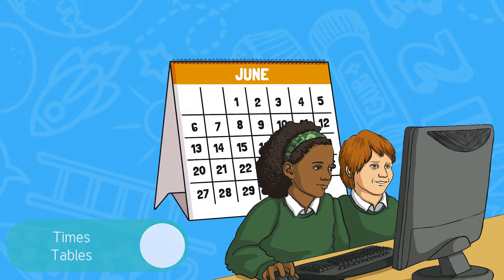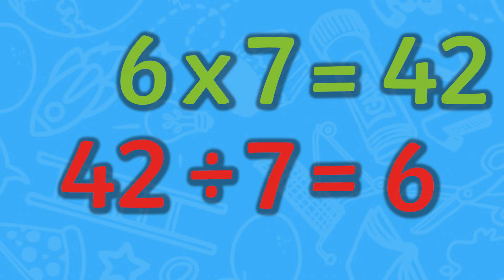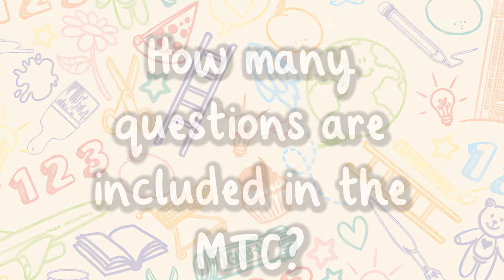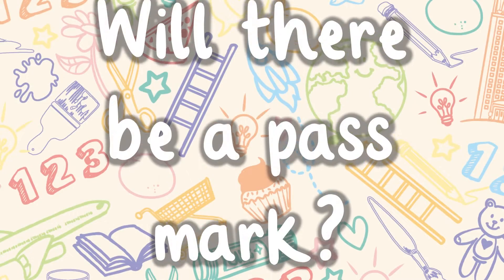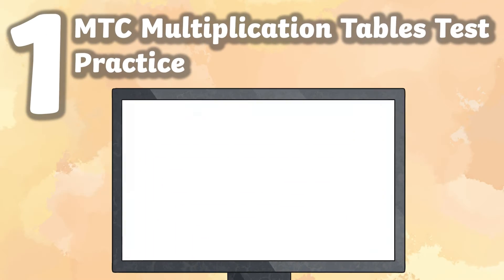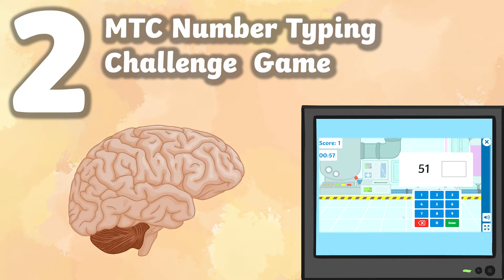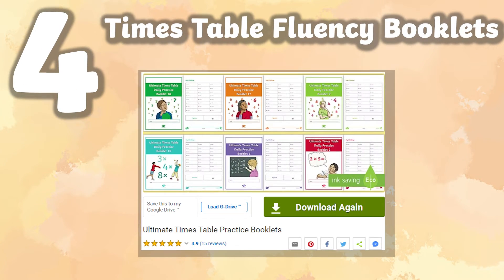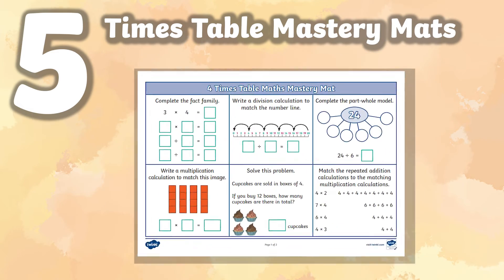Multiplication Tables Check for Year 4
In this video, Twinkl Teacher Rose explains all about the Year for Multiplication Tables Check

This Wiki explains everything you need to know about the check and how you can help your child.

0:00 Introduction
0:14 Who will take the MTC
0:27 What is being tested
0:59 How many questions are there
1:09 How long is the check
1:39 Resources to help your child